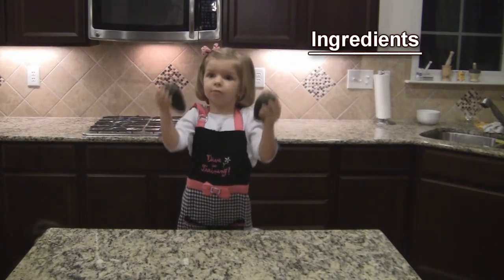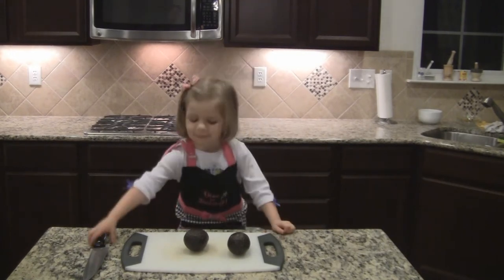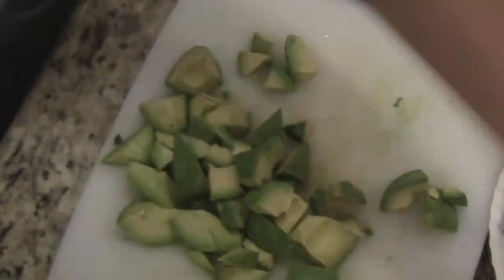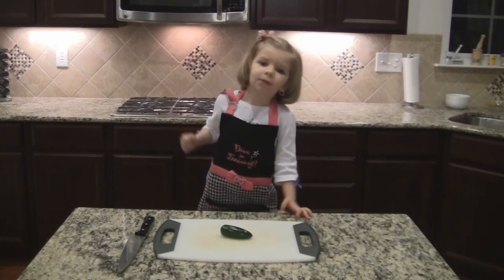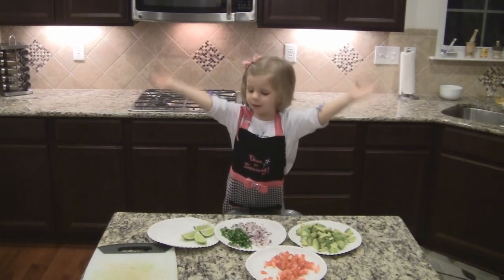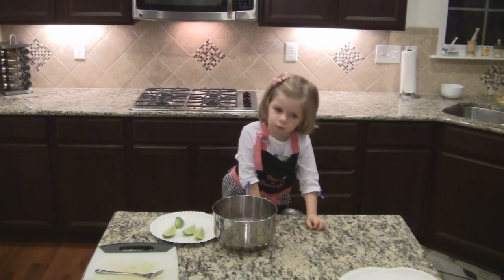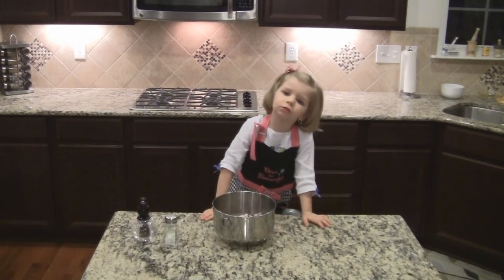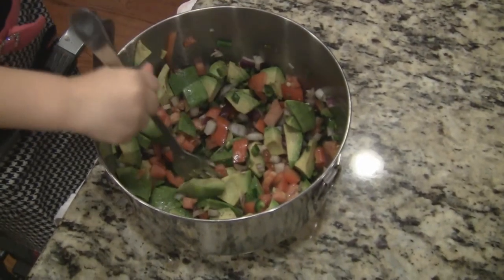Aleynas Kitchen - Episode 2 - How to Make Guacamole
Aleyna shows us how to make Guacamole in the second episode of her show, Aleyna's Kitchen.